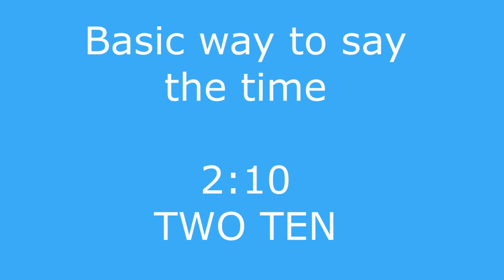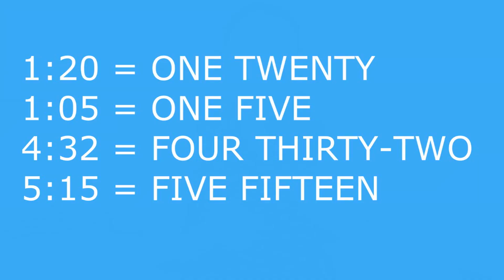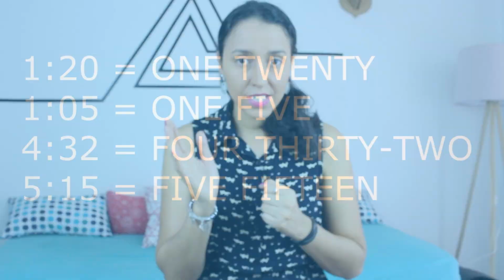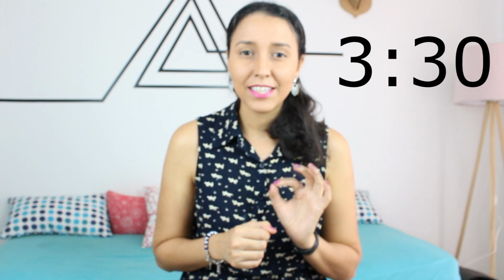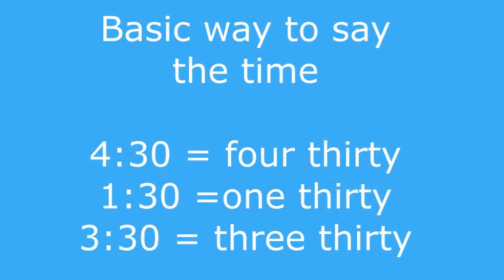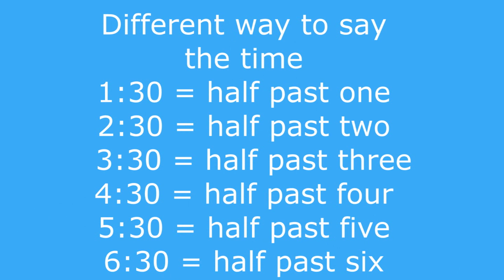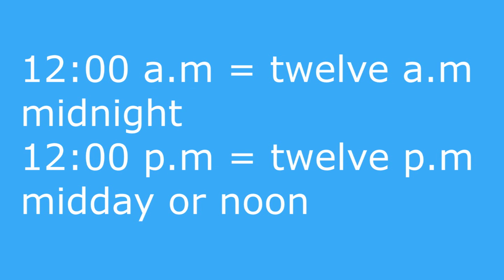Time in English - How to Tell the Time in English - Lesson 29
Time in English! Learn how to tell the time in English!
What time is it? It is time for another video! In this basic English lesson, you will learn how to tell the time in English.
I will teach you all you need to know about the time. In addition, at the end of this video, there is a listening exercise for you! I hope to see your answers in the comments.
In this lesson, I will show 2 different ways to say the time.  A basic and very simple way to the time which is basically the Hour+ Minute, for example 2:10 is Two Ten and another different way where we say Minute After hour so 2:10 becomes Ten After Two.
I also talk about the numbers 15 and 30 and the options we have to talk about them.
One interesting thing I like  to do with my students when I am teaching the hour is to divide the clock in 2 parts: the 1st half and the 2nd half and I did this in the video so you have to watch to understand what I am talking about.
I also talk about how to ask about the time in English. What questions can you ask about the time? how to ask about the time and how to answer!
I will also show you the preposition we use when we are talking about appointments in English!
Wow, there is so much in this video! I really hope you like! If you need more information, I also have a post on my blog with a lot of details and more exercises. Come check it out